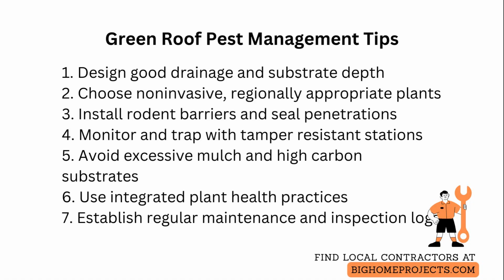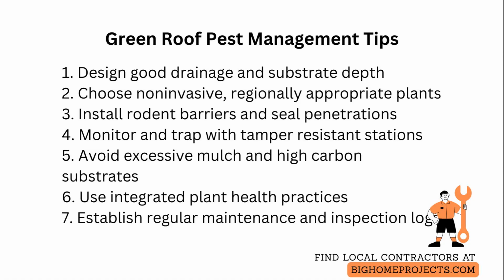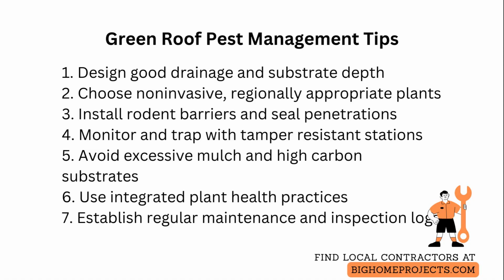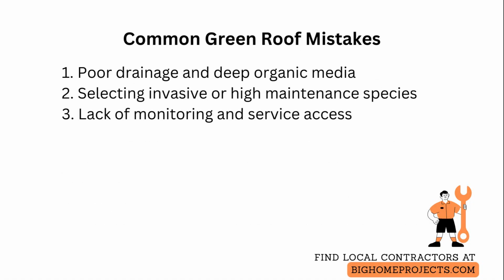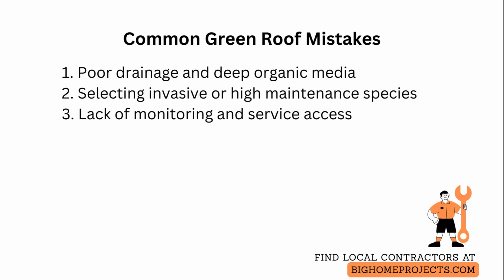Rodent Barrier Living Wall Drainage Plan for Rooftop Gardens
Green roof pest management for new home construction focuses on preventing insects and rodents in rooftop gardens and living walls through smart design and ongoing maintenance. Homeowners and contractors should prioritize drainage solutions, engineered growing media, noninvasive and native plant selections, rodent barriers, tamper resistant monitoring and trap stations, and regular inspections to avoid infestations and costly repairs. Practical search terms include green roof pest control, rooftop garden rodent prevention, living wall pest management, integrated plant health for roofs, drainage design for green roofs, low maintenance rooftop planting, and maintenance plans for living walls. Implementing these strategies during design and construction reduces mosquito breeding, fungal issues, vole and rat activity, and long term pesticide use while improving plant health and roof longevity.

About Us